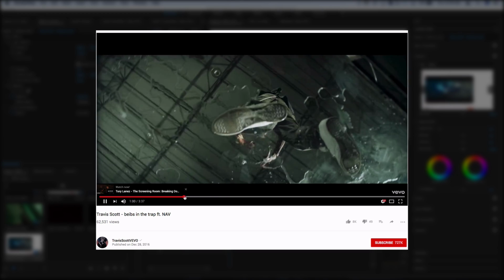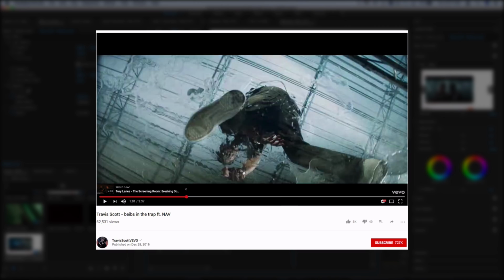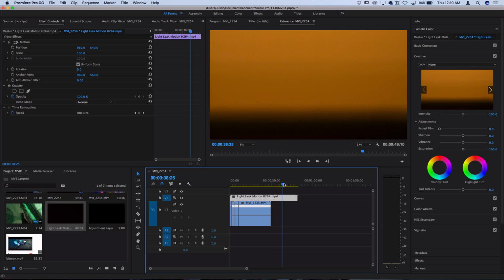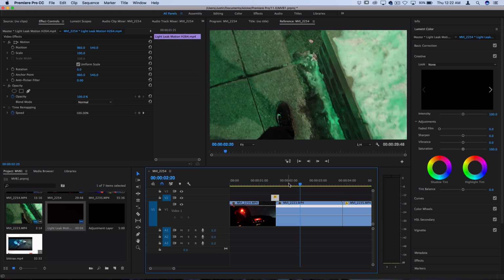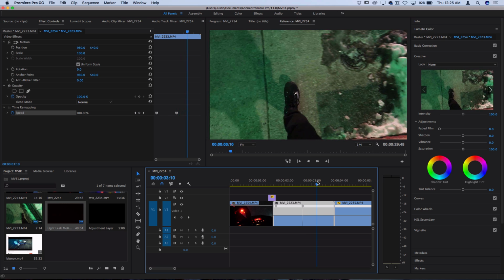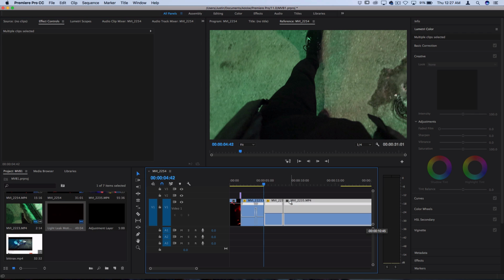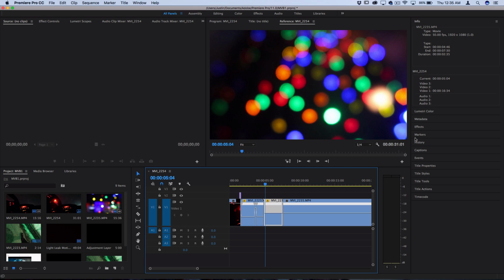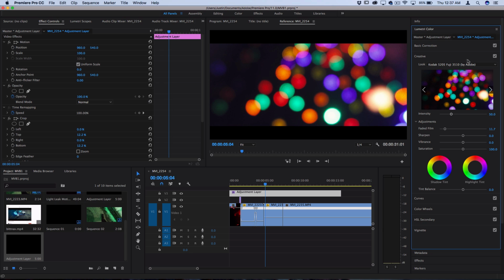Travis Scott - beibs in the trap ft. NAV (Music Video Editing Breakdown Ep. 1) (Premiere Pro CC )